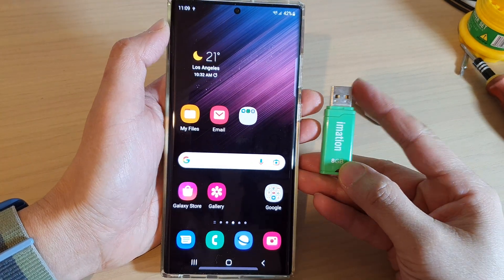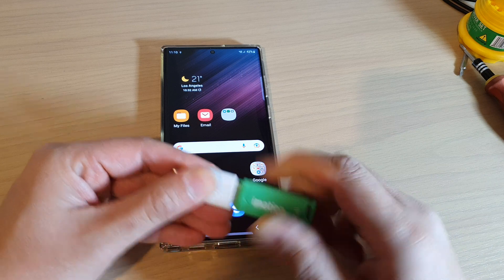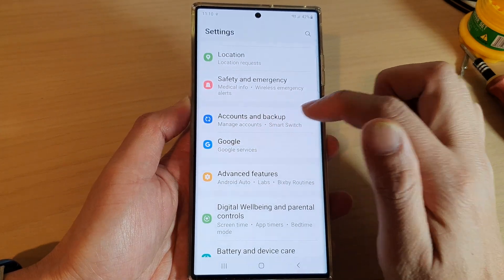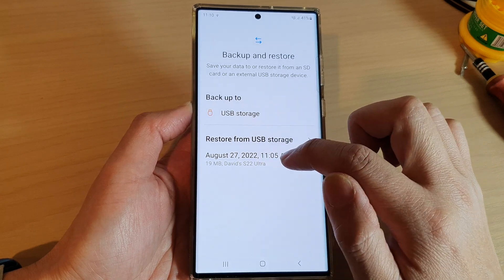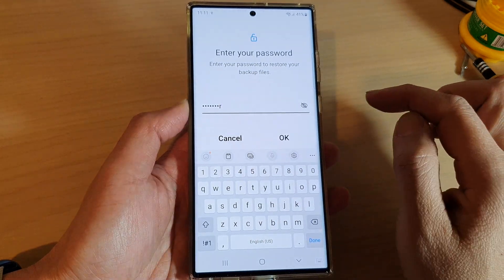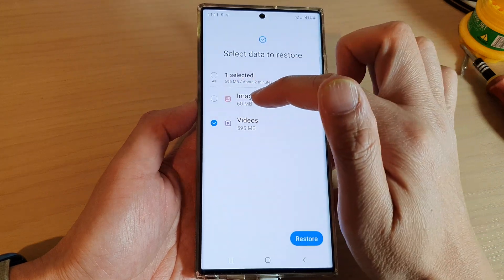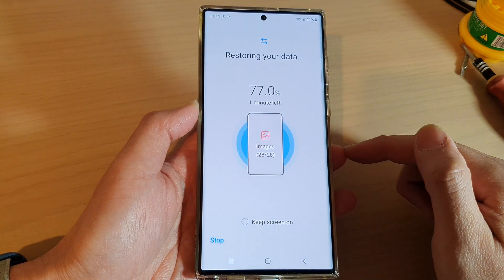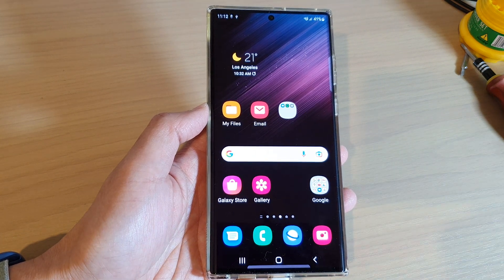Galaxy S22/S22+/Ultra: How to Restore Files From The USB Drive Backup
Learn how you can restore files from the USB drive backup on the Samsung Galaxy S22 / S22+ / S22 Ultra.

You can get the adapter here:
USB C to USB Adapter USB C Male to USB Female